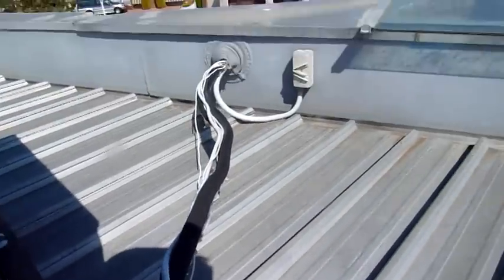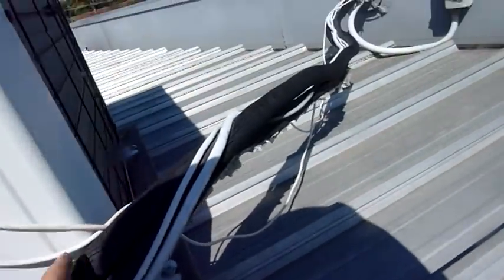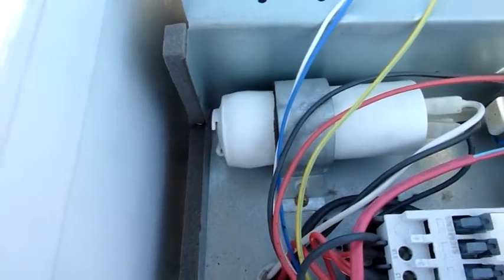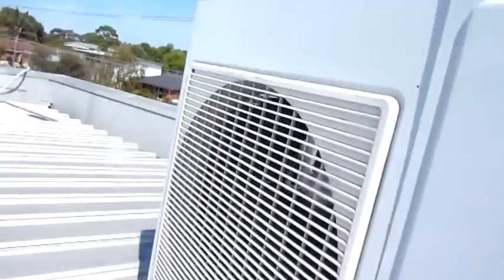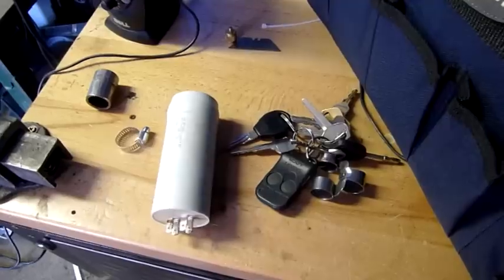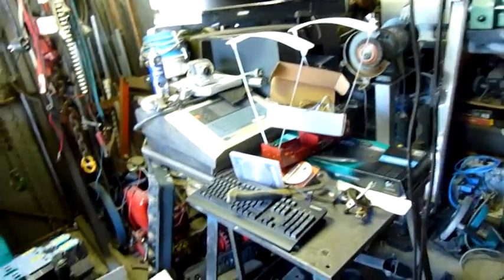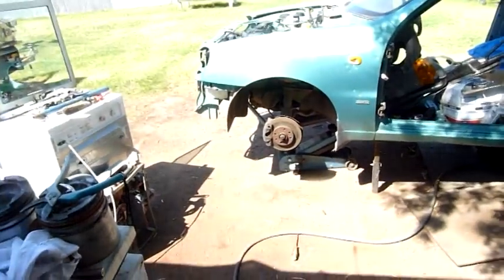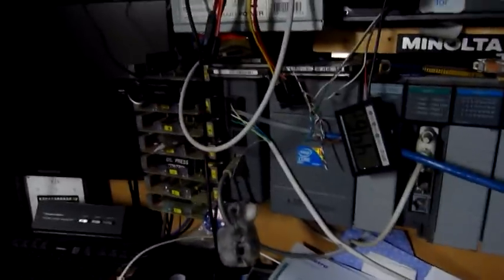Ramblotronic Random Run-cap Replacement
Just a quick Morning job for a friend